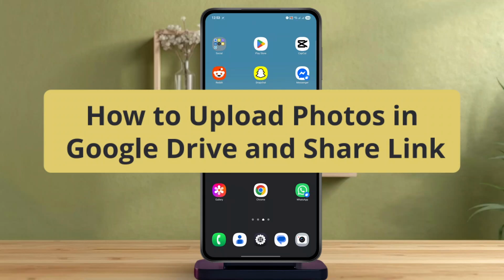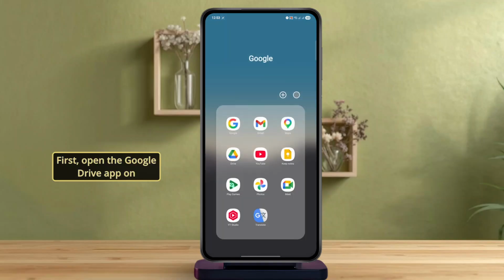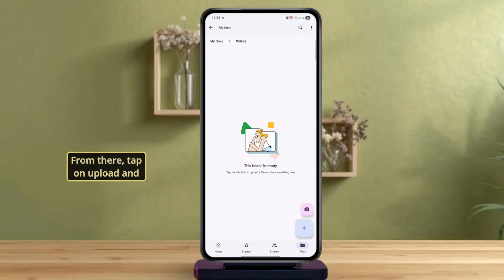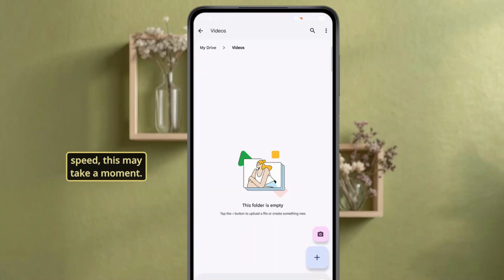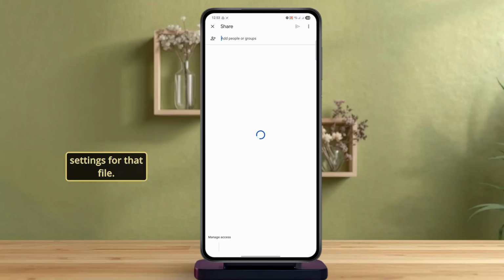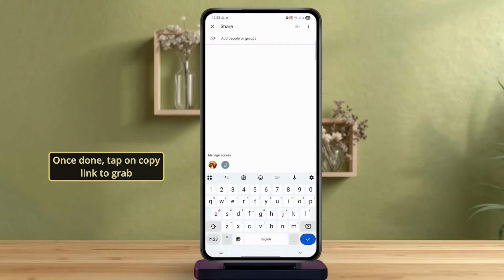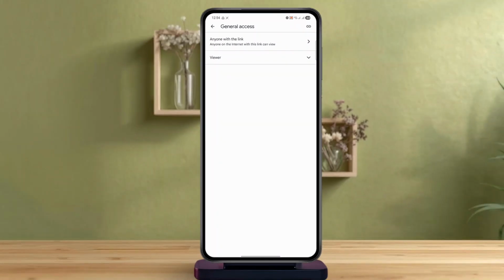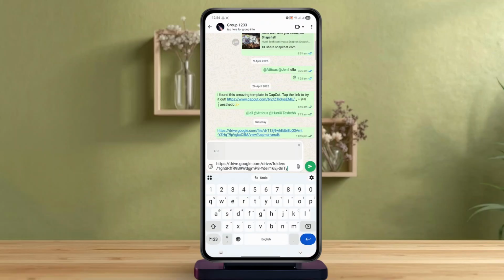How to Upload Photos in Google Drive and Share Link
Learn how to upload photos in Google Drive and share link in this simple step-by-step tutorial. This guide shows you how to upload photos to Google Drive, upload images to Google Drive step by step, and how to upload pictures to Google Drive from PC easily.

In this video, you’ll also learn how to share Google Drive link, follow a complete Google Drive sharing link tutorial, and understand a beginner-friendly Google Drive file sharing guide. Whether you want to upload and share photos on Google Drive easily or need a Google Drive tutorial for beginners, this video covers everything you need.

Timestamps:
0:00 Introduction
0:15 Upload Photos to Google Drive